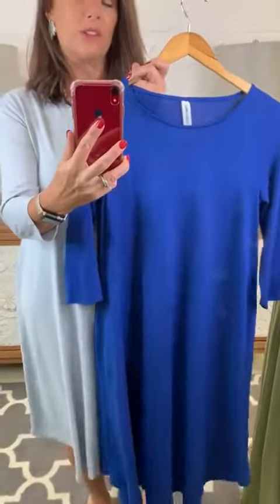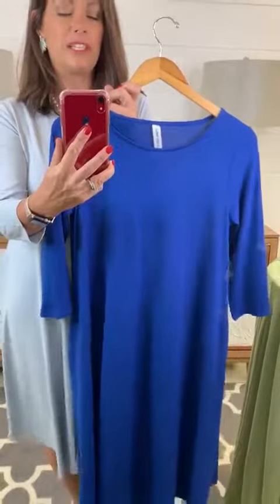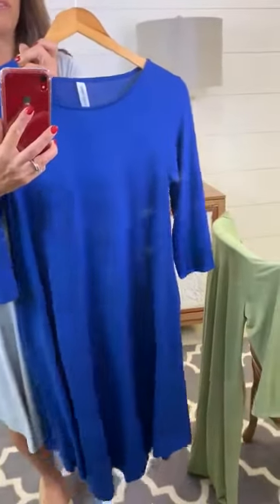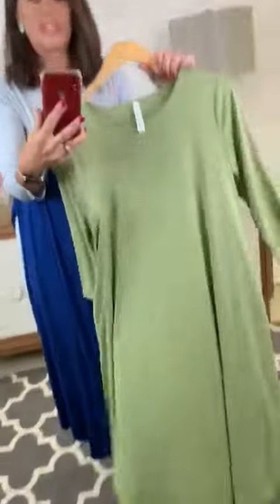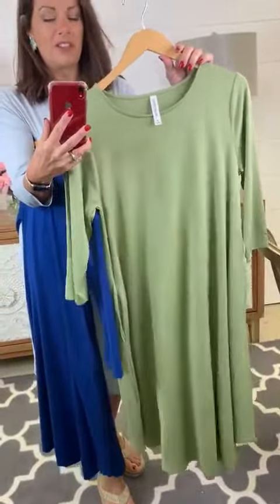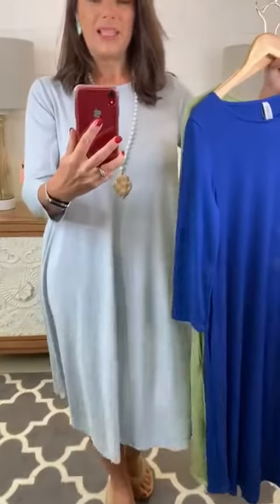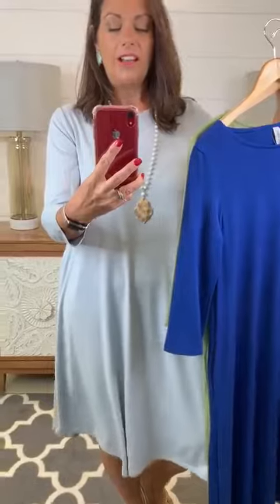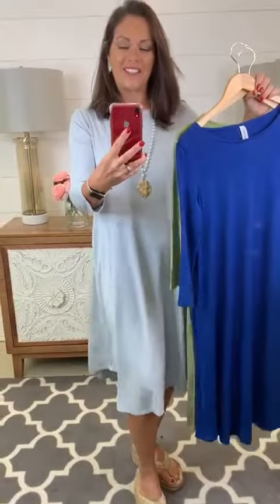The Stephanie Dress